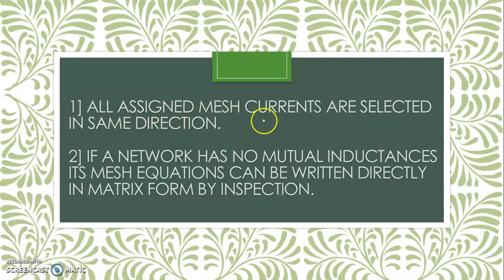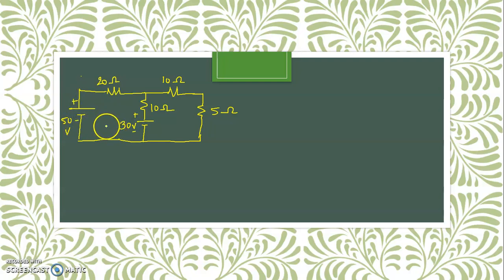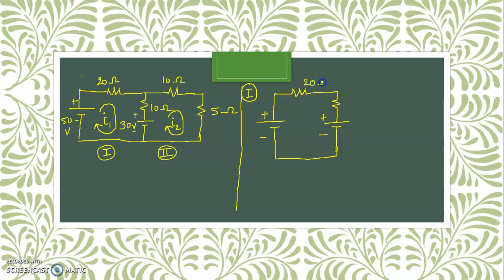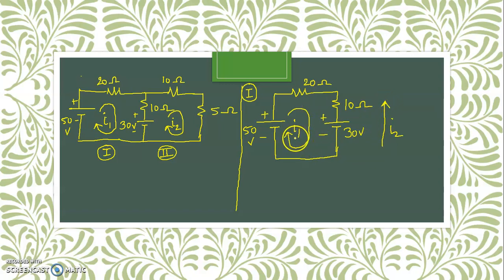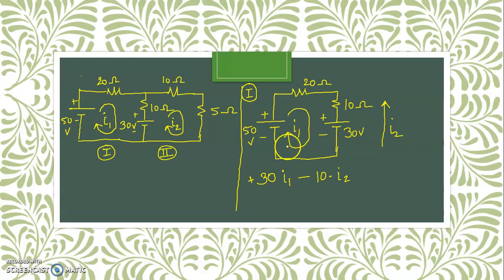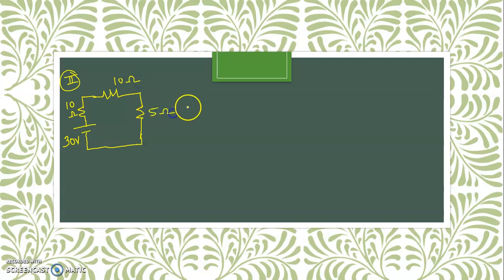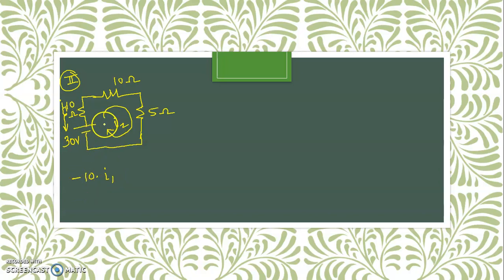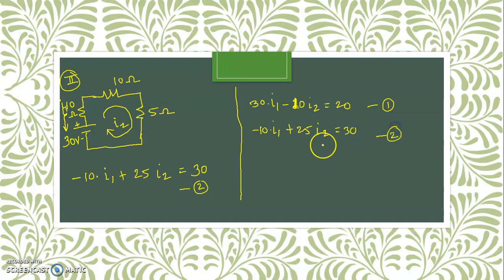Expression by Inspection 2